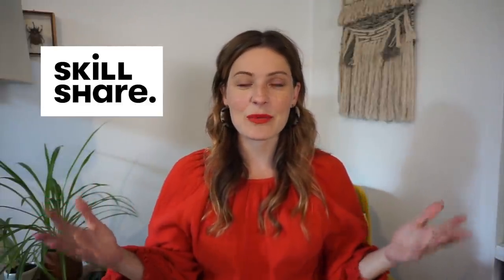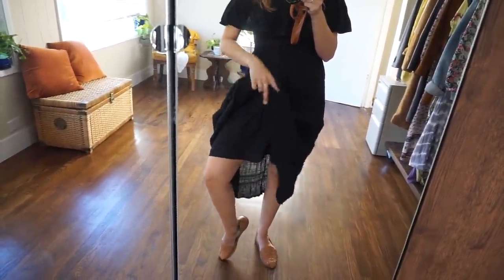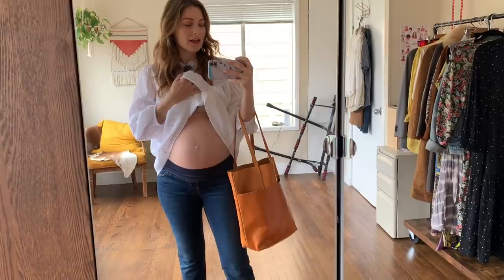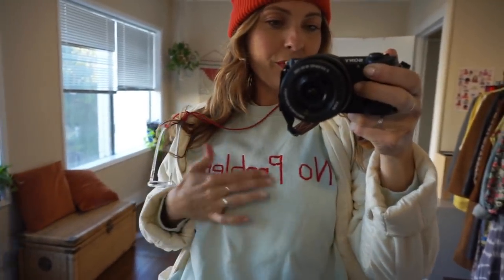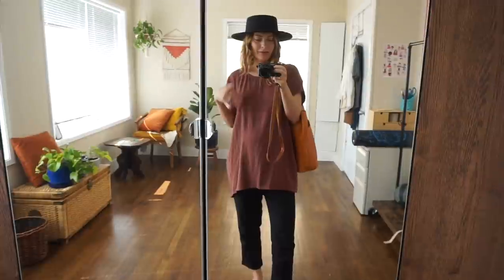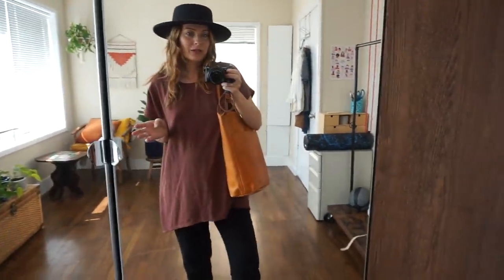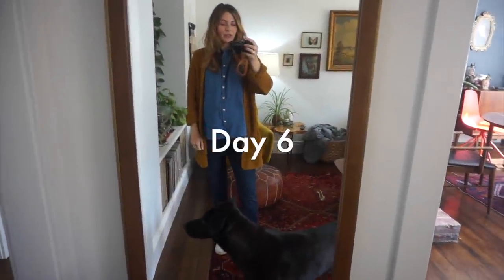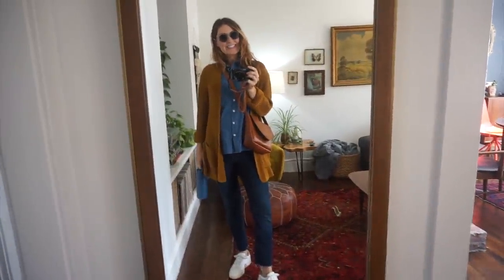What I Wore OOTD MAY Third Trimester | Thrifted, Vintage, Madewell, Free People, ABLE | Tiny Acorn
The first 1000 who click the link 2 months of Skillshare Premium for FREE

I wanted to share with you guys what I've been wearing over the course of May. I'm now in the beginning of my Third trimester. I hope this video can give you some outfit inspo especially if you happen to be pregnant yourself!

WHAT I'M WEARING:
DRESSES:
Green Free People Dress
Black Urban Outfitters Midi Wrap Dress (similar)

TOPS:
White Target Prairie Blouse
*Everlane Quilted Cotton Jacket in Canvas
Mustard Yellow Madewell Cardigan

BOTTOMS:
Old Navy Maternity Jeans
Old Navy Black Linen Blend Pants

*ABLE Espadrilles Larissa Sport Sandal
*Everlane Court Sneaker
*Rothy’s Triple Band in Black
*Everlane Clog in Cognac
*Sandgrens Rio Grande Clog in Nubuck
*Everlane Clog in Tan Woven

ACCESSORIES:
Light Blue Bandana
*Everlane Cashmere Rib Beanie in Red

EVERYDAY MAKEUP:
Dr. Jart Cicapair Tiger Grass Color Correcting Cream
Benefit Concealer in color 2
Bite Beauty Lipstick in Cayenne (Travel Size)
Glossier Generation G Lipstick
Double Ended Brush
Nars Domination Cheek Palette
*Benefit Blush Brush
Makeup Forever Artist Face color B402
*Benefit Gimme Brown in Warm Deep brown
*Benefit Mascara

CAMERA:
Sony A 5100